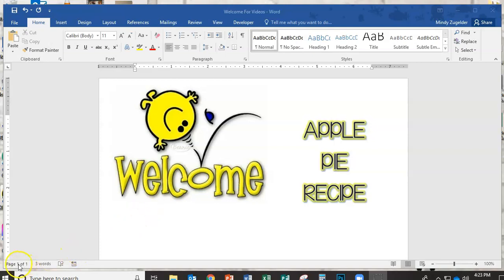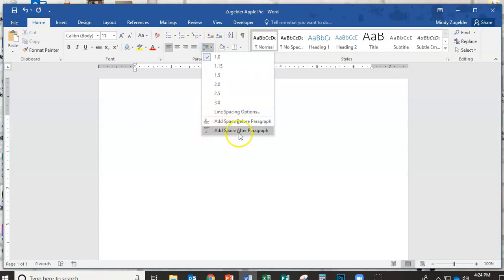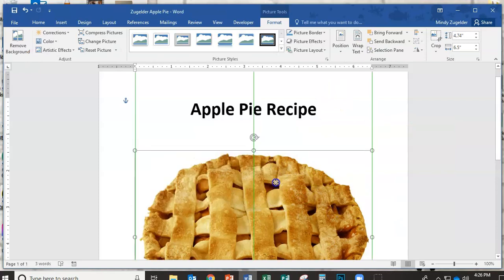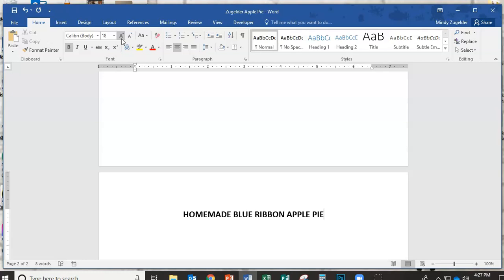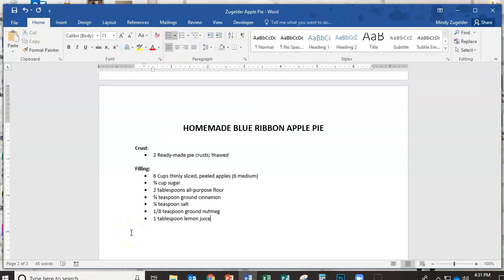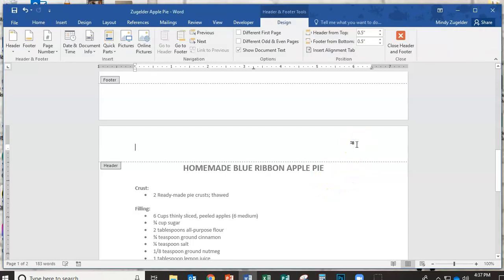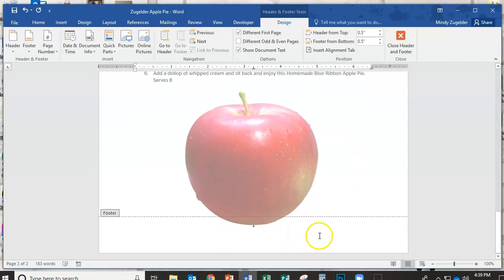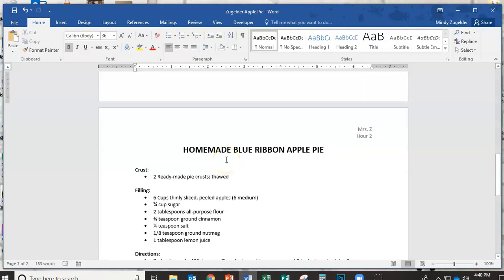Apple Pie Recipe